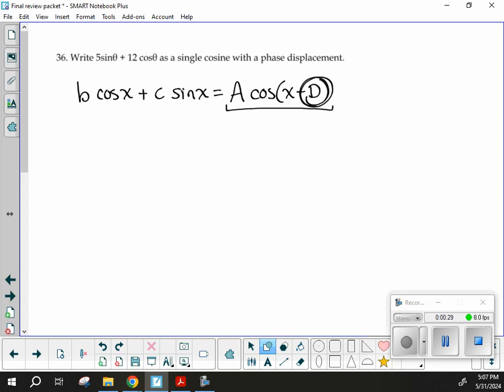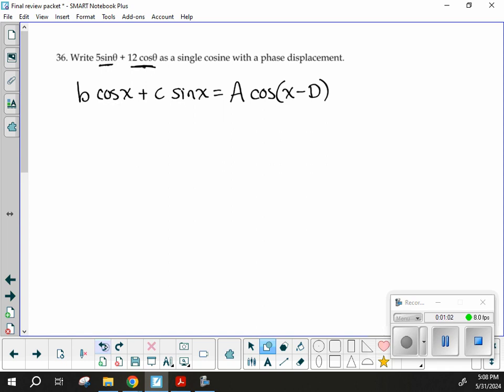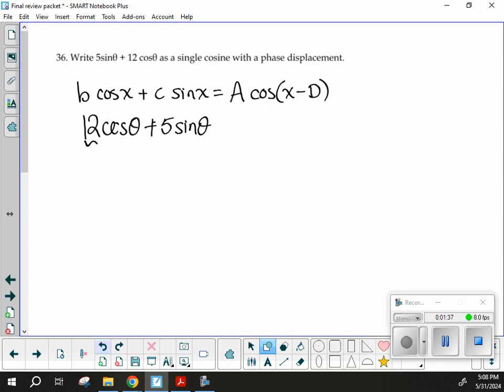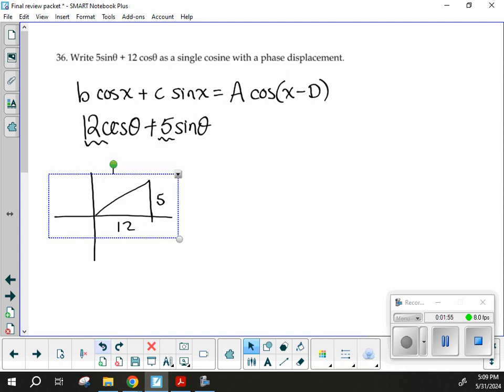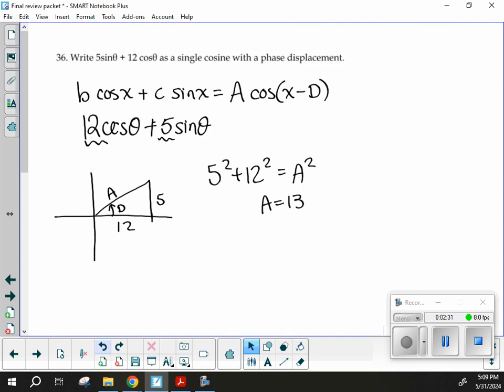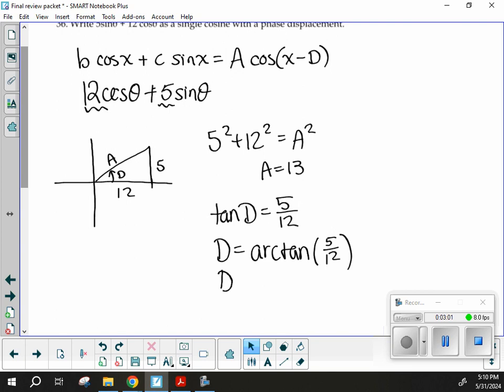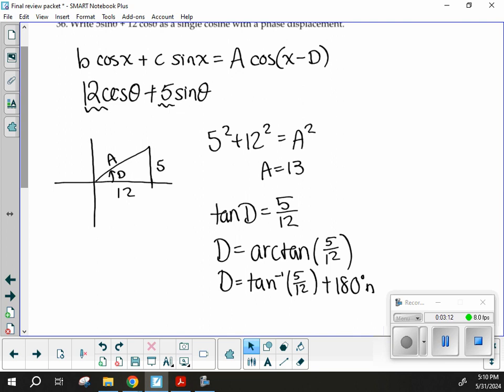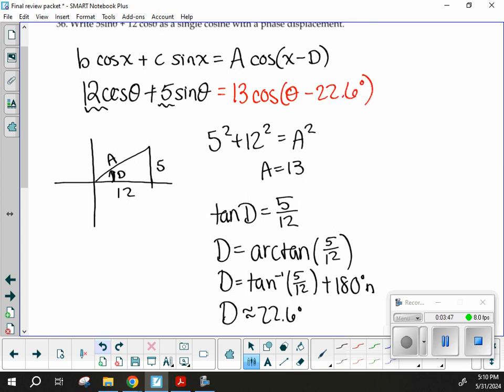HPC Final Review #36